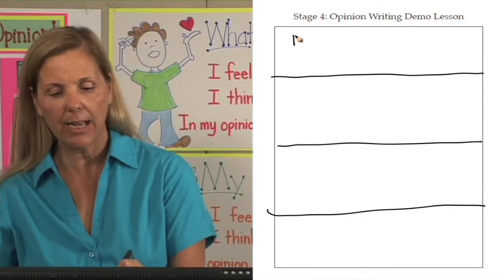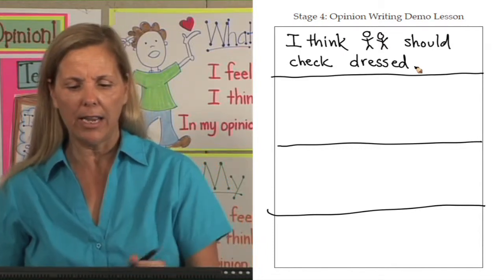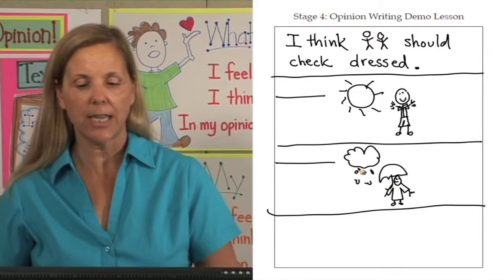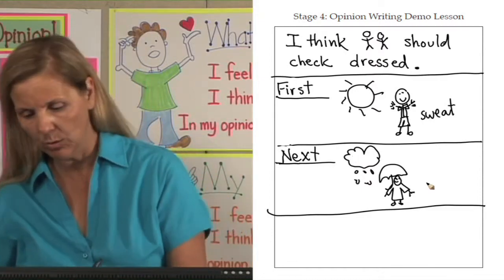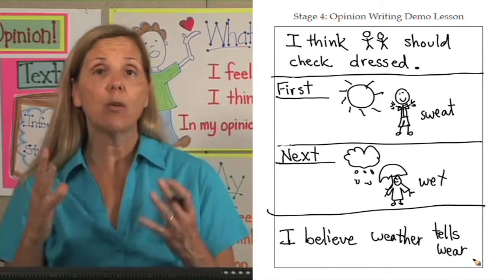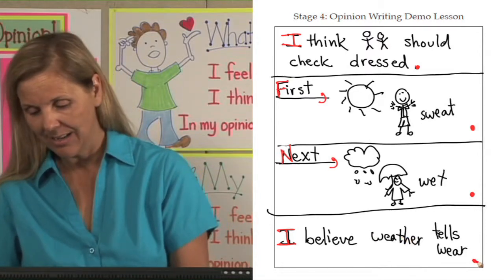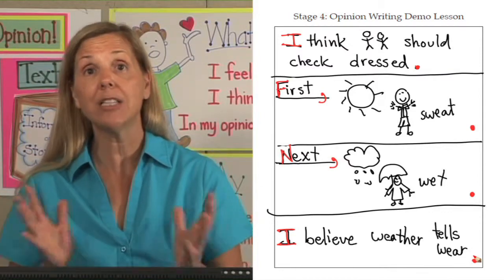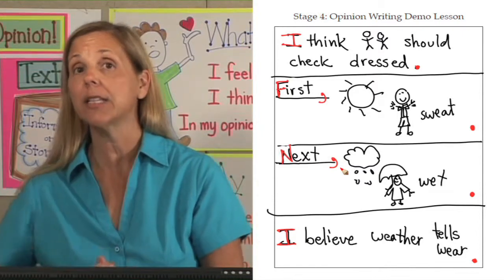K-1 Opinion Writing about a Topic Stage 4